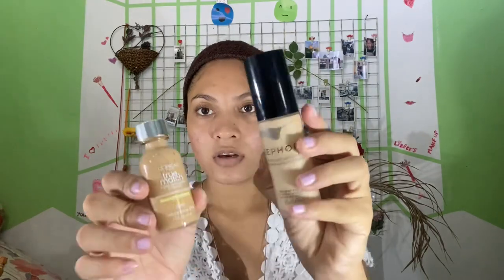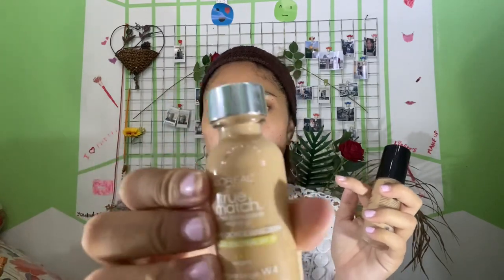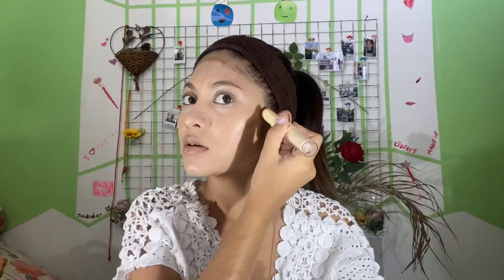Makeup Tutorial Hodi Hasai Foto upload ba Social Media | Makeup Versi Bumil | Timor-Leste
Hy guys .
How are you?
Hope you’re always good yh.🙏🏼

Thank you for watching this video and don’t forget to hit a thumbs up, share this video to support me and subscribe for more videos guys. I hope you guys enjoy every single day with this video thank you 🙏🏼 💖❤️ lovesssssss

@Lizeti Pereira